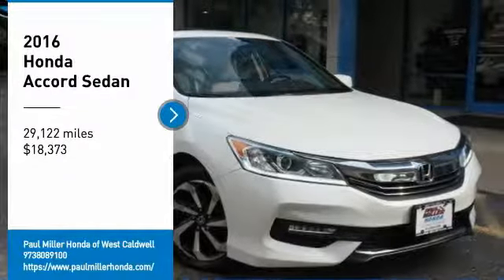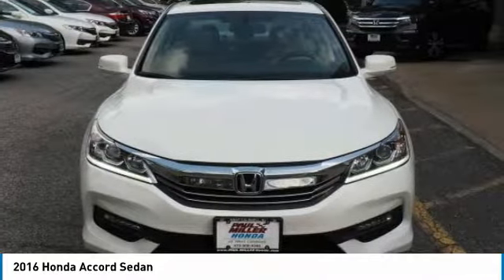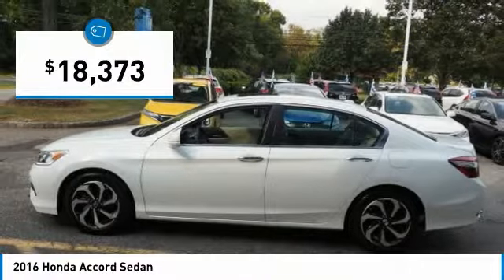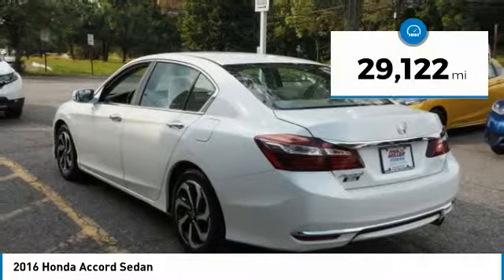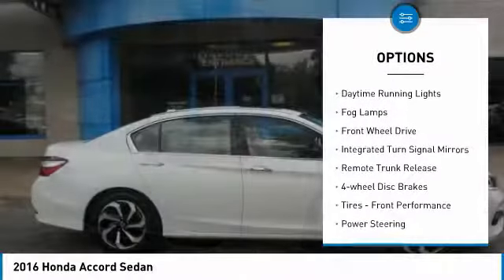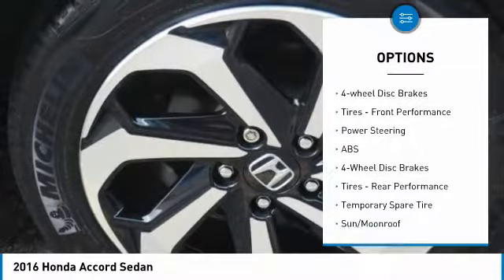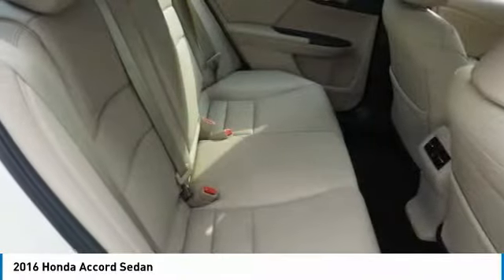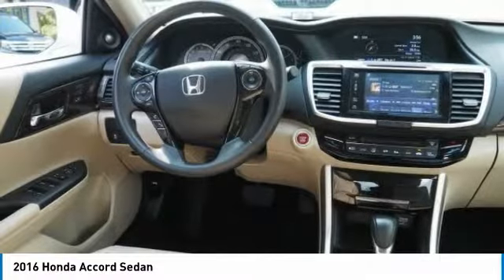2016 Honda Accord Sedan F8025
2016 HONDA ACCORD SEDAN West Caldwell, NJ
Stock# F8025

1170 Bloomfield Ave.

Certified. White Orchid Pearl 2016 Honda Accord EX-L FWD CVT 2.4L I4 DOHC i-VTEC 16V Ivory w/Leather-Trimmed Seats.

Certification Program Details: Paul Miller Certified Pre-Owned Details: * 125 Point Inspection * Limited Warranty: 6 Month / 6,000 Mile beginning after purchase date * 12 Month Key Fob Repair / Replacement * 12 Month Cosmetic Wheel Repair * CARFAX Vehicle History Report * Non Transferable Warranty Awards:
* ALG Residual Value Awards * 2016 KBB.com Brand Image Awards
2016 Kelley Blue Book Brand Image Awards are based on the Brand Watch(tm) study from Kelley Blue Book Market Intelligence. Award calculated among non-luxury shoppers. Kelley Blue Book is a registered trademark of Kelley Blue Book Co., Inc.